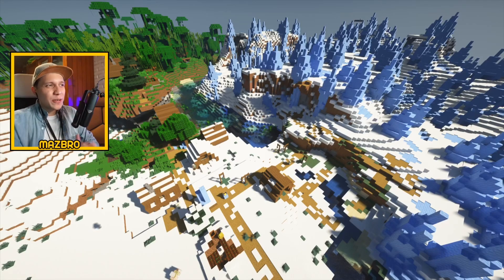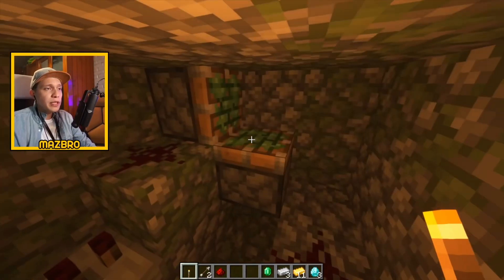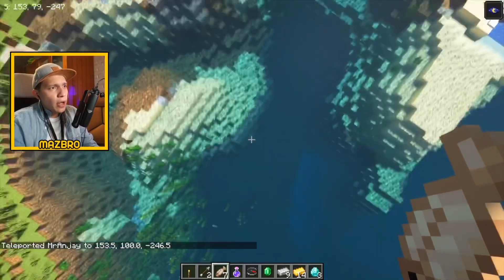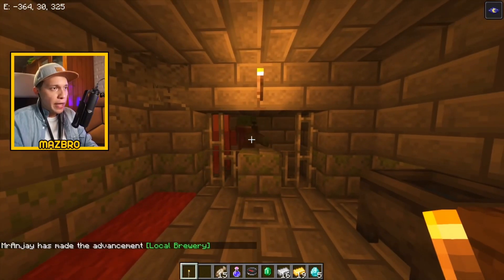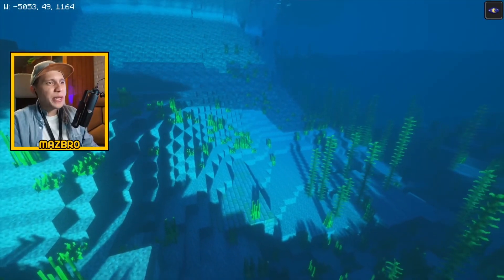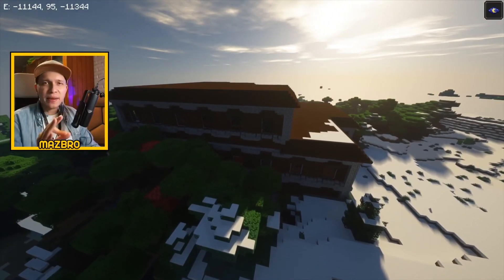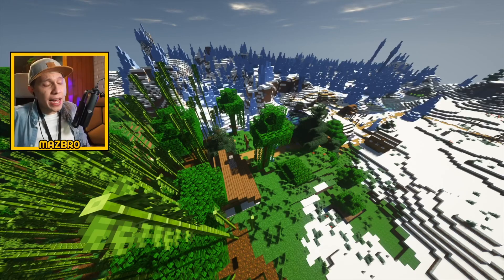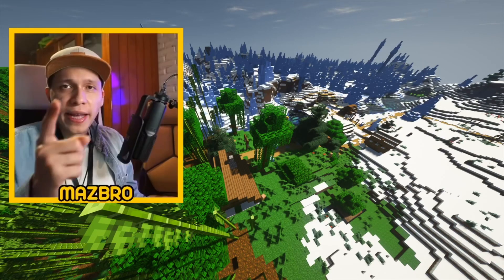BEST MINECRAFT SEEDS 1.17 - This village by spawn is one of the RAREST combo out of 1000s of seeds!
Works with 1.17 Minecraft Caves & Cliffs Update! Oh man, check out the spawn on this seed! It's such a perfect combination. Enjoy the best seeds for your new Minecraft 1.17!

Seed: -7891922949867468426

Works with Java Edition PC, Linux, Mac.

Did you come here looking for Java Edition, or for Bedrock (MCPE, Console Edition)? Good news, I have playlists for both!

Please be sure to copy paste Seed numbers correctly, watch out for _spaces_ before or _after_ the seed number when entering them in game. Ensure you are using the correct game version and/or edition. Make sure of all that before mentioning a seed doesn’t work please :) simple due diligence ater all :D

With that said I hope you enjoy this seed vid! And thanks for the awesome seeds you’ve shared on the comments on the last vids, they’re gonna make it on my next recordings!

Did you come from the future? You can always use OLD seeds to make a rare experience in a newer patch! Simply load up MineCraft with an older version from the launcher, go to the points of interests that you want to keep, exit Minecraft, update to the latest patch, and re-load the world to update it to the latest version and you will retain the goodies.

This video was made on Minecraft 1.16.1